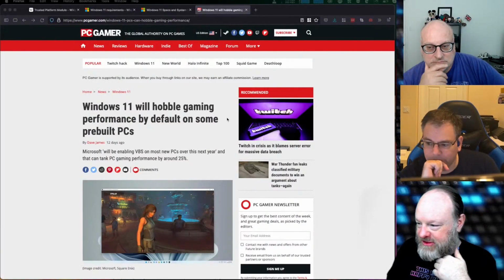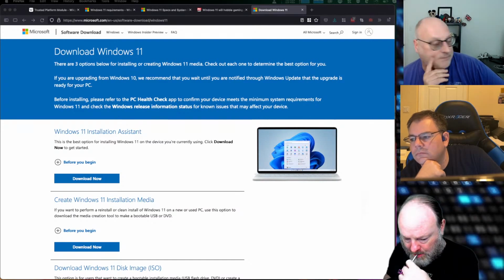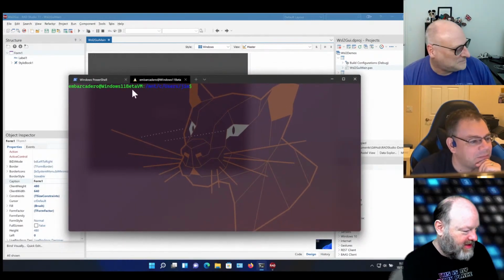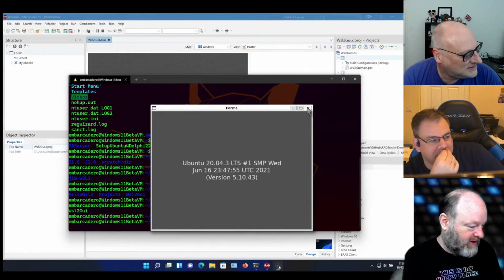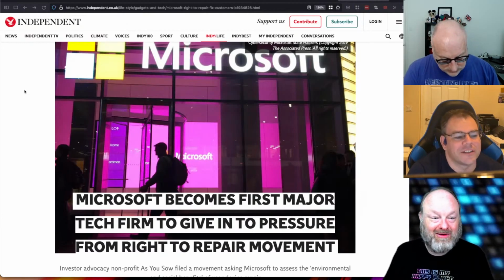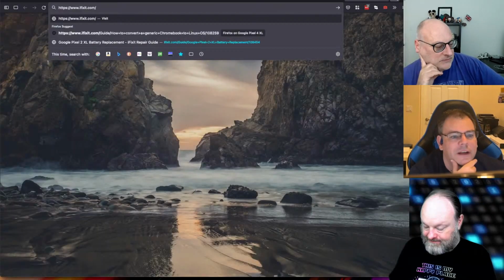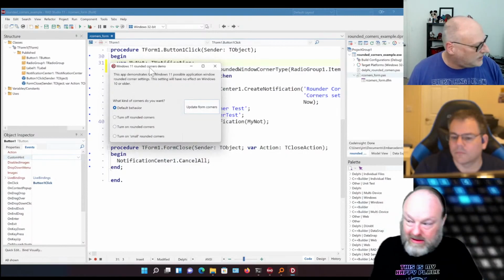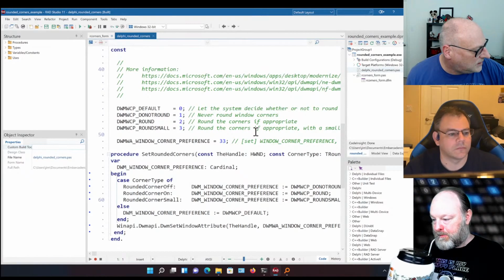Hands on with Windows 11 and RAD Studio 11 - TCoffeeAndCode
Windows 11 just launched, catch this live hands on session all about using Microsoft's latest operating system with your favorite development tools!

Table of contents:

0:00:03 - Introduction to Windows 11
0:00:29 - Windows 11 System Requirements
0:01:00 - What is a Trusted Platform Module (TPM)?
0:03:00 - Initial Windows 11 and TPM issues
0:06:00 - Windows 11 Boot Sequence Issues
0:14:30 - Gaming performance affected by Windows 11
0:23:10 - Rationale for forced Windows updates
0:31:00 - RAD Studio 11 on Windows 11
0:37:00 - Code signing on applications is important
0:44:13 - Microsoft in favor of "Right to Repair"
0:54:30 - Windows 11 and virtualization
1:16:25 - Context menus on Windows 11